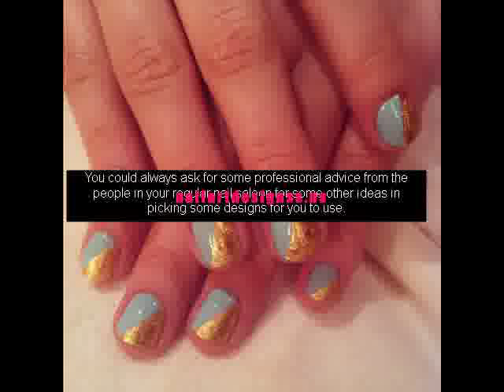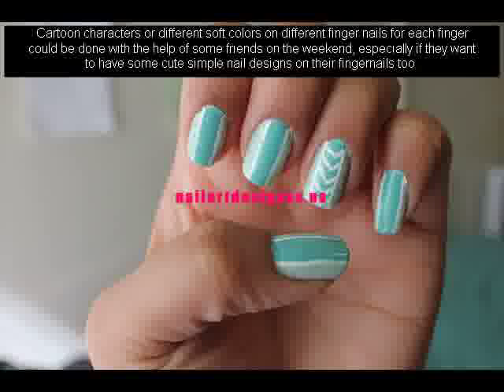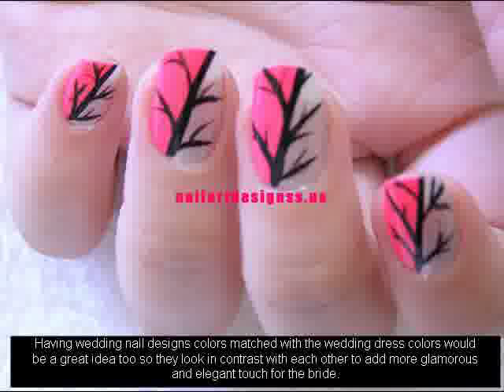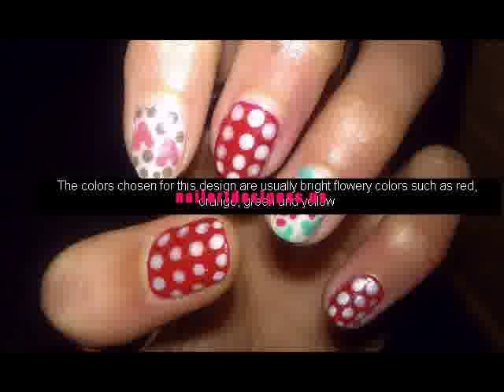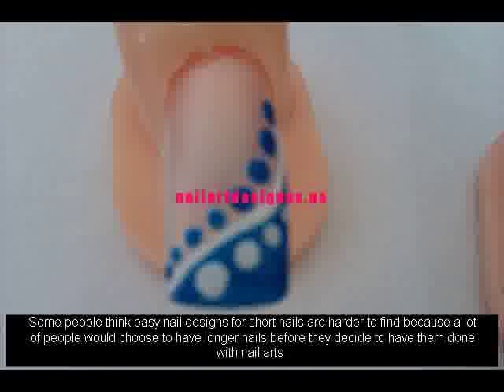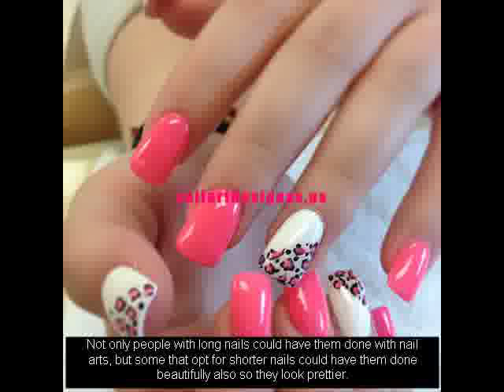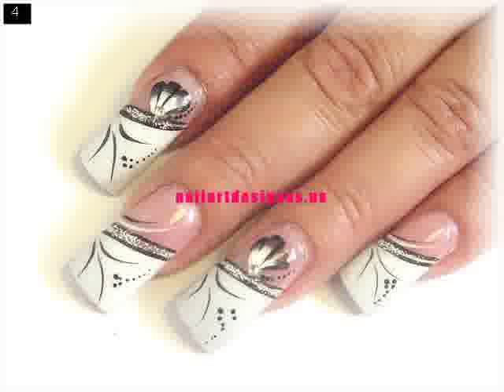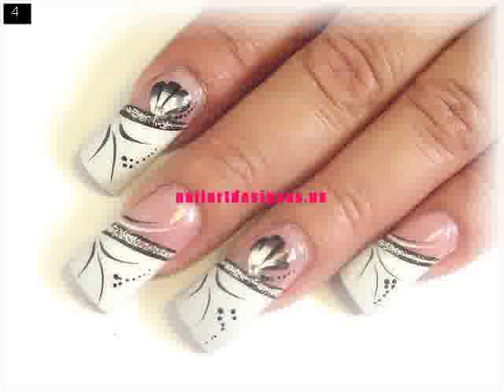summer nail designs